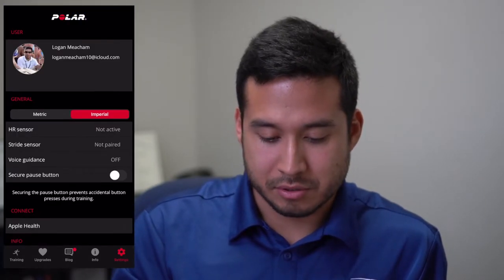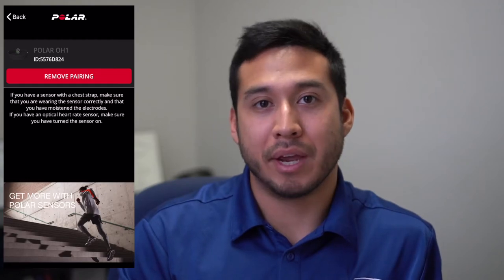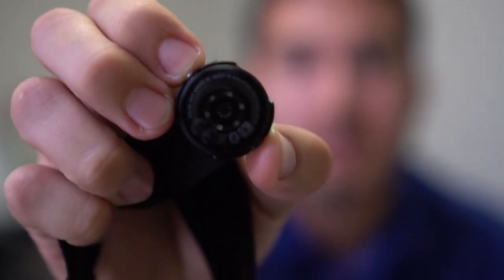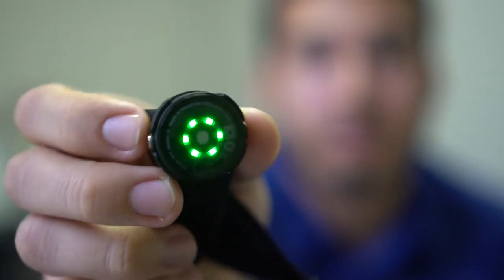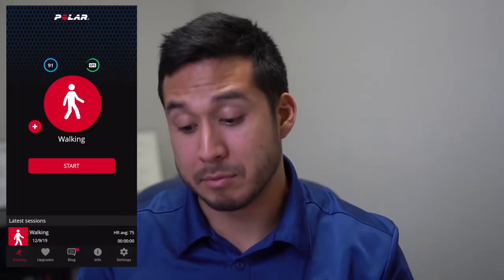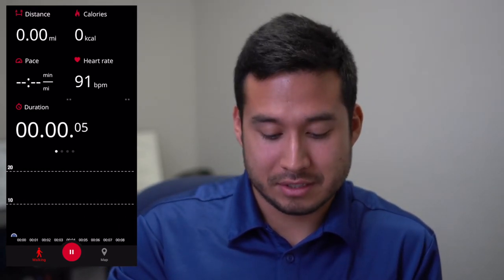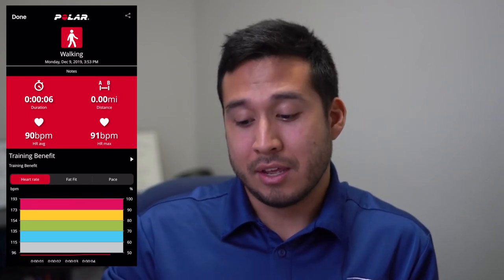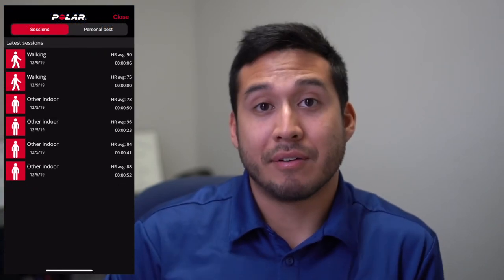How to use your Polar Band!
This video is about How to use your Polar Band for workouts!

0:26 How to download Polar Beat (sign in with your email/password before step 2)
0:47 How to pair your Polar to your phone
1:08 How to turn on and wear your Polar
1:30 What to look for before you hit "START"
2:02 How to see all of your workouts